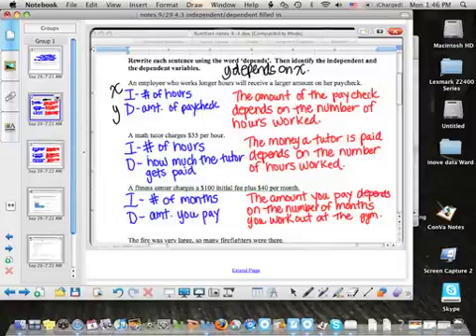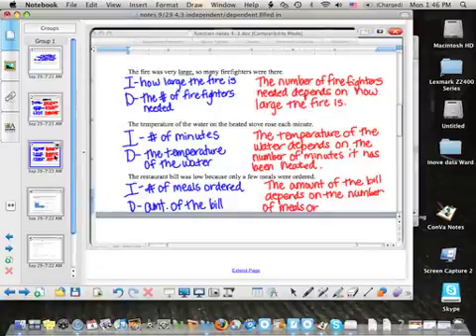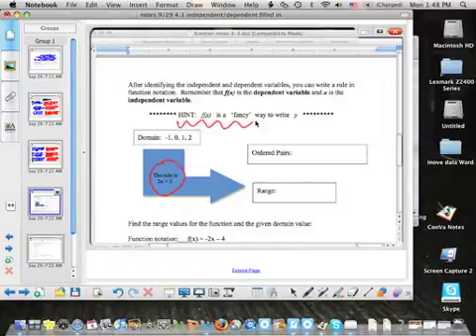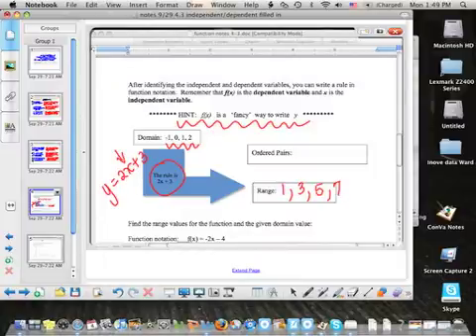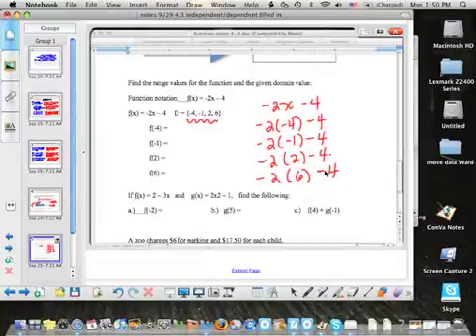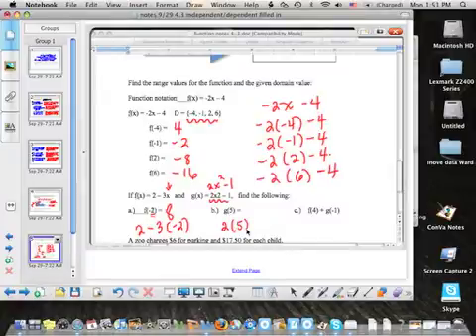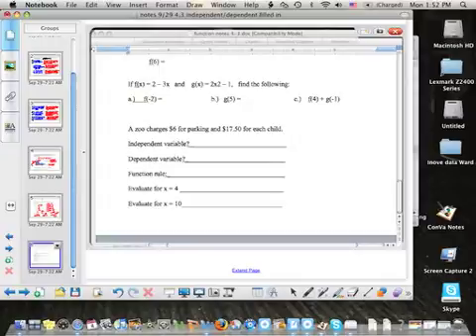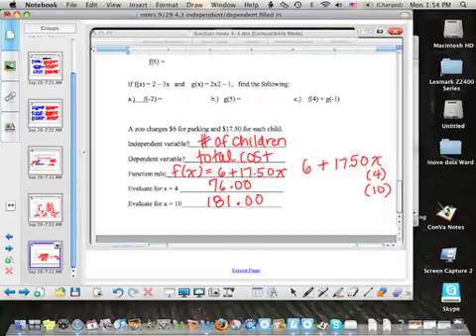Notes 9/29 & 9/30 - writing functions 4.3.mov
4.3 writing functions